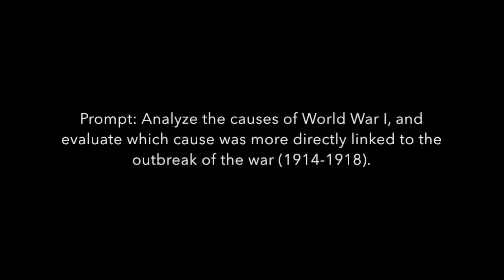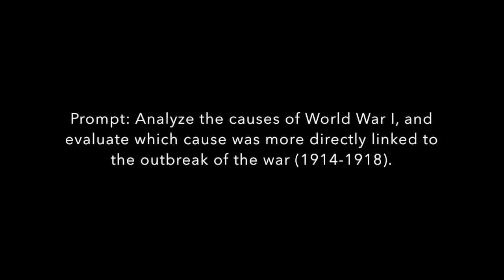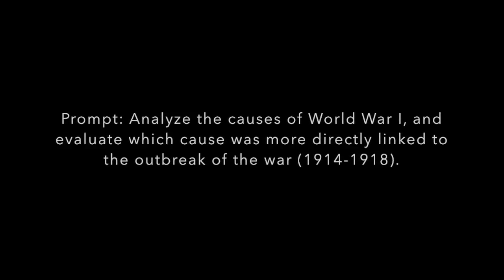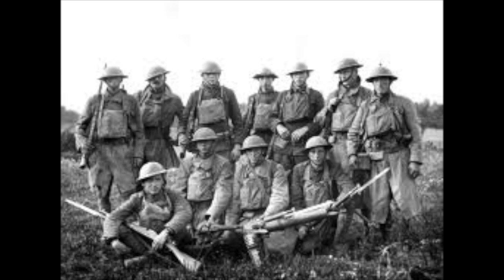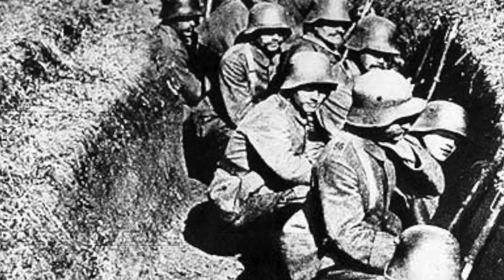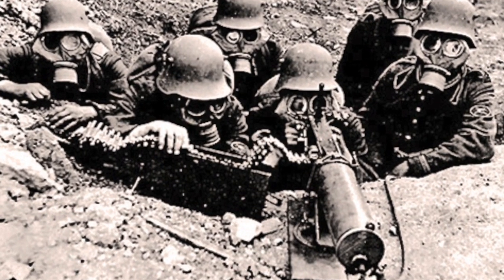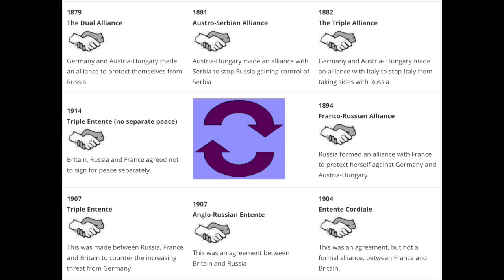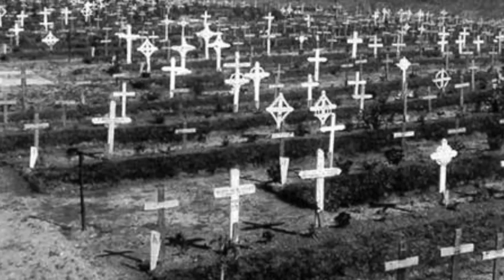WW1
This video is about WW1